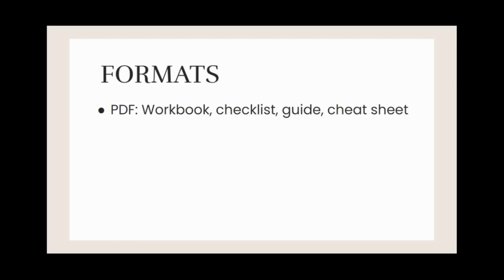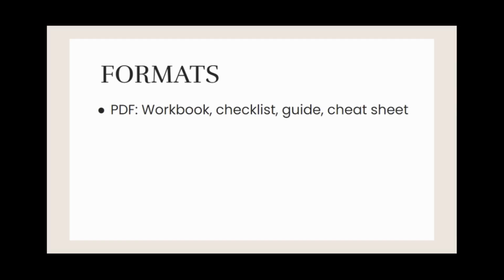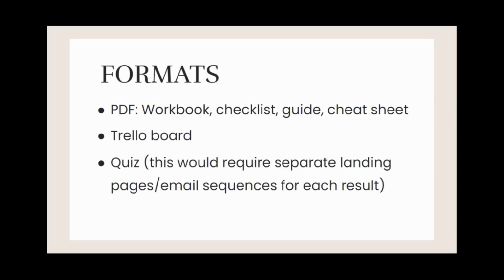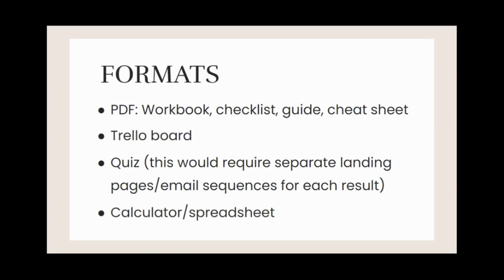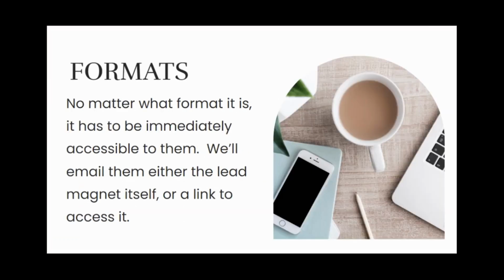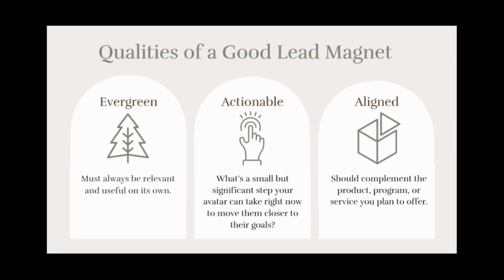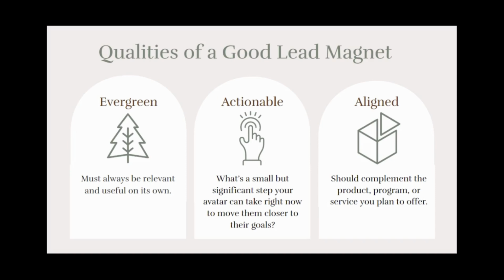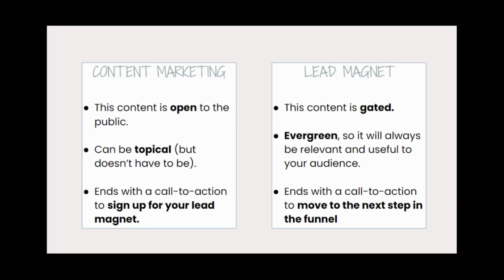Getting People on Your Email List with a Lead Magnet (aka Freebie) (18/30)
By now you know how important it is to have a list-building funnel for your online course business.  An engaged email list that’s representative of your target audience is the most valuable asset in your business.

Your funnel will begin with a lead magnet, or freebie.

In this video we’ll get into some things to consider when creating the content for your lead magnet.